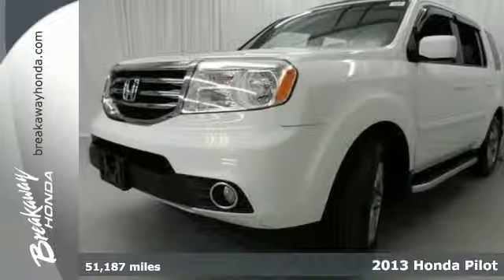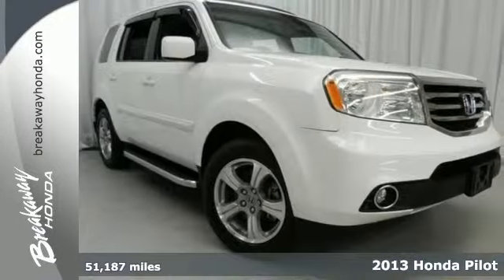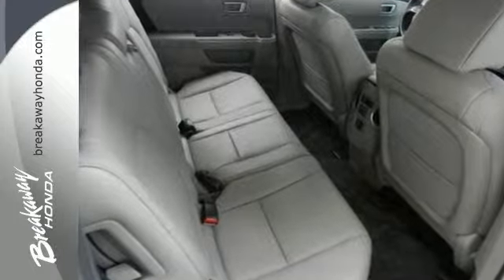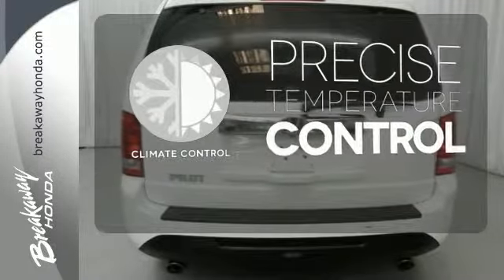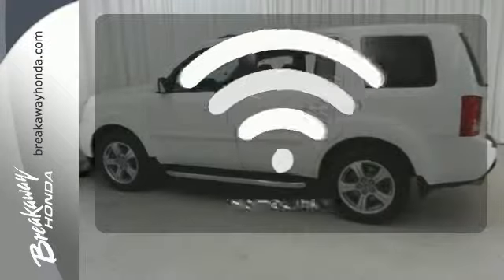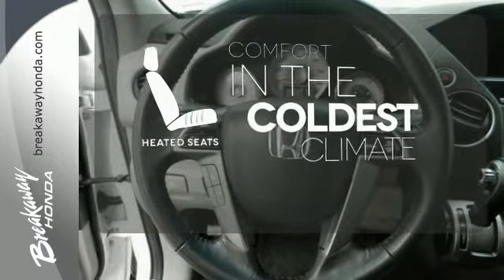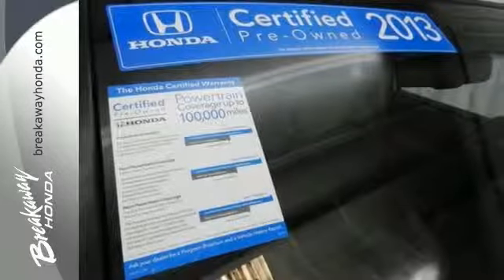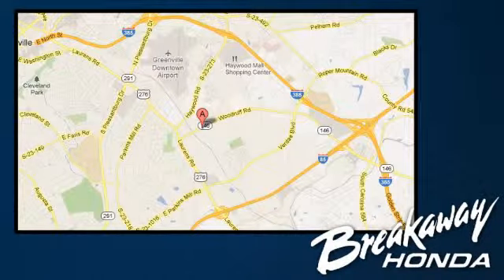2013 Honda Pilot Greenville SC Easley, SC P13243 - SOLD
Year: 2013
Make: Honda
Model: Pilot
Engine: 6 Cylinder
Transmission: 5 Speed Automatic
Color: Taffeta White
Interior: Gray
Mileage: 51187
Stock #: P13243
VIN: 5FNYF3H50DB029699
HONDA CERTIFIED***7 YEAR/100K WARRANTY***BUY WITH CONFIDENCE!!, CLEAN CARFAX! ONE OWNER!, And Black/Chrome Running Boards. 3rd row seats: split-bench, Front dual zone A/C, Heated Front Bucket Seats, Leather-Trimmed Seat Trim, Power driver seat, and Power passenger seat. Take your hand off the mouse because this 2013 Honda Pilot is the SUV you've been trying to find. Have one less thing on your mind with this trouble-free Pilot. Honda Certified Pre-Owned means you not only get the reassurance of a 12mo/12,000 mile limited warranty, but also up to a 7yr/100k mile powertrain warranty, a 182-point inspection/reconditioning.

Address:
330 Woodruff Rd